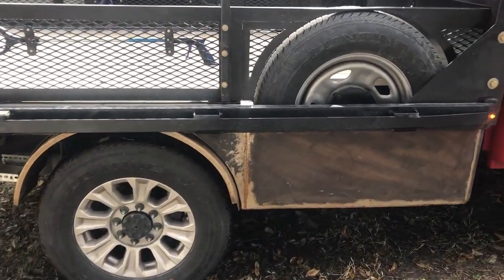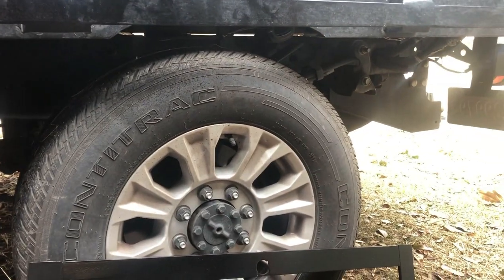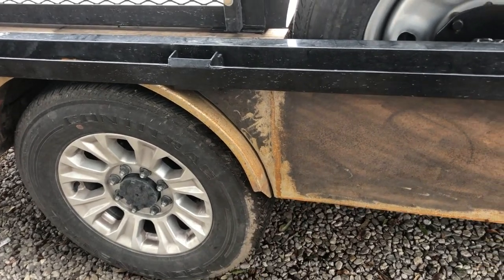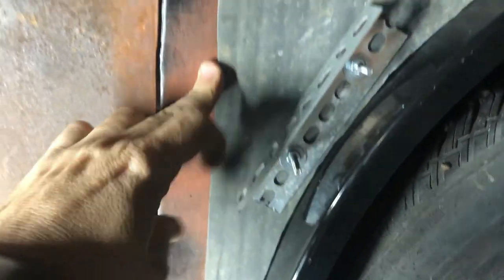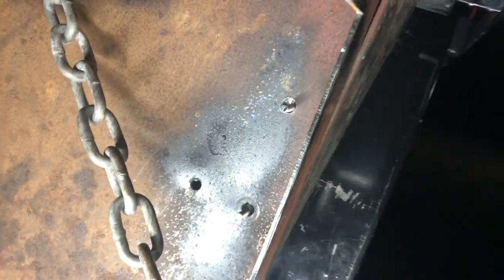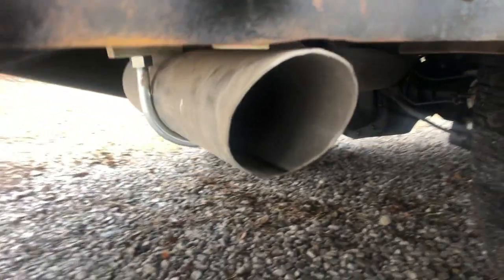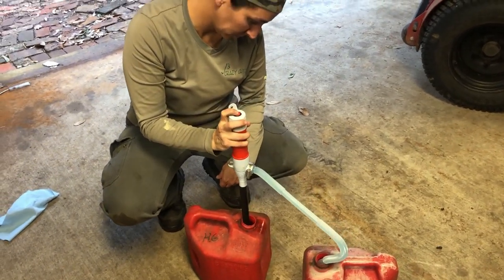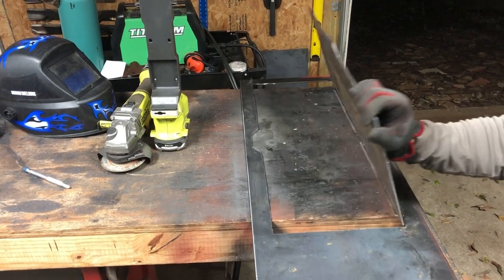Making Tool Boxes : Custom Truck Bed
This video was shot  Dec 2022 thru Jan 2023
Hope you guys are enjoying our ride along videos!